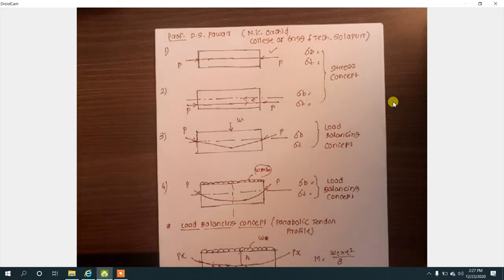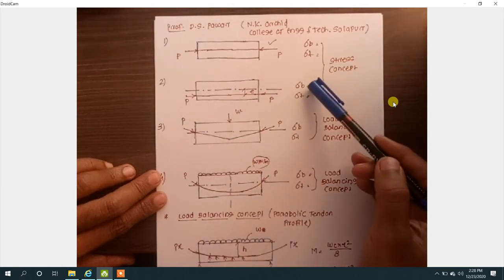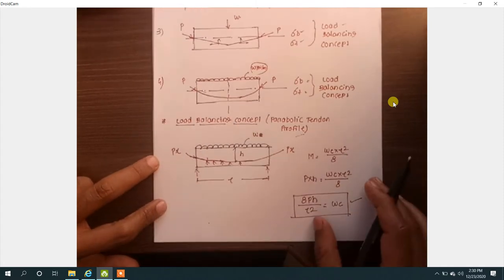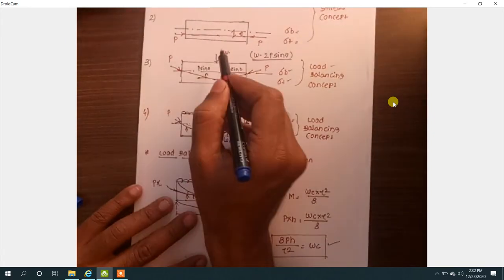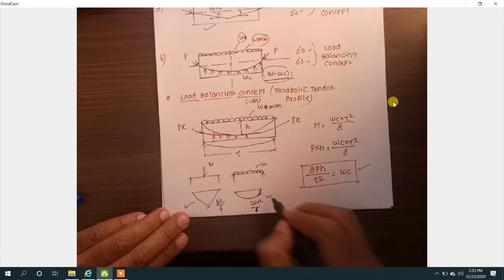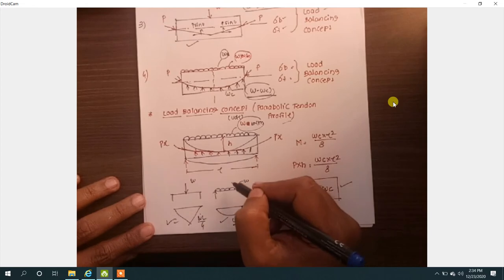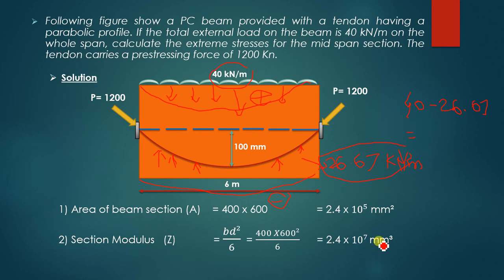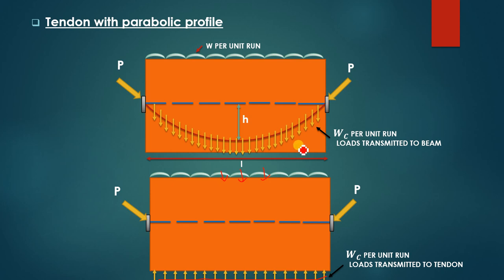Prestress Concrete -Load Balancing Concept (Parabolic Tendon Profile) Lecture 5